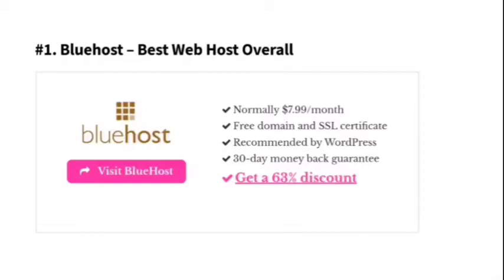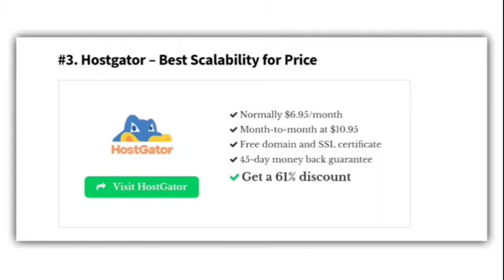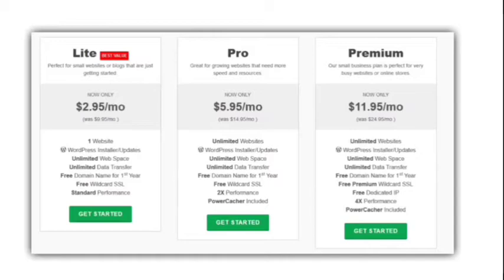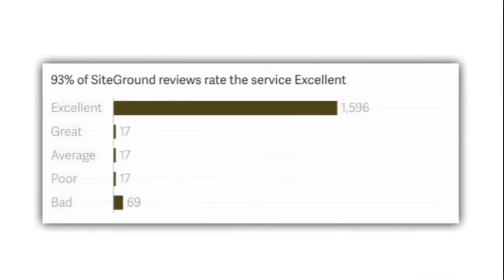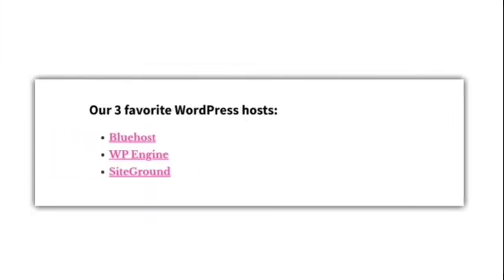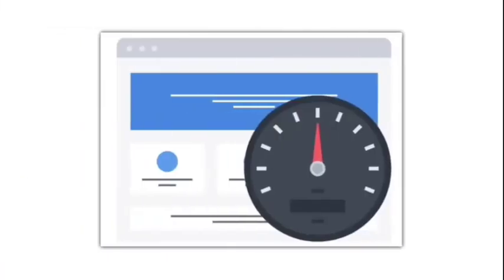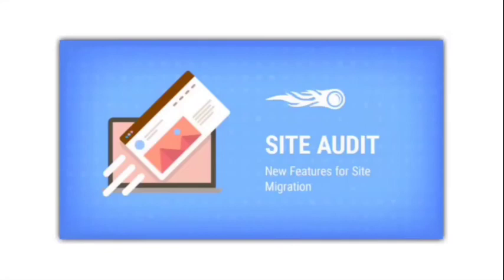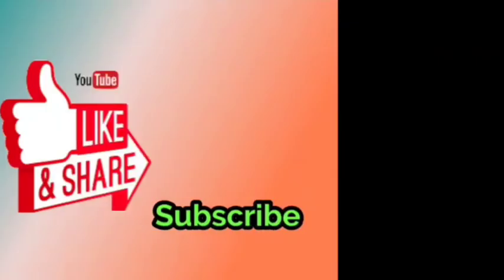Top 9 Best Web Hosting Services | Complete Guide 2020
5️⃣ 08:56 A2 Hosting – Fast & Reliable Shared Hosting

7️⃣ 12:23 WP Engine – Best Managed WordPress Hosting

8️⃣ 14:11 Inmotion – Best VPS Hosting

1️⃣20:48  5 Best Shared Hosting Companies
2️⃣22:25  3 Best WordPress Hosting Companies
3️⃣24:17  2 Best Small Business Web Hosting Companies
4️⃣25:33  3 Best Cloud Hosting Companies

1️⃣ 26:47  Why Site Uptime is Mater?
2️⃣ 27:31  Why Site Speed is Important?
3️⃣ 28:26  Why Customer Support is Important?
4️⃣ 30:01  Why Traffic Need to Be Considered?
5️⃣ 31:11  Price Consideration?
6️⃣ 31:54  Migration Features?
7️⃣ 35:09 About Shared, Virtual Private Servers, Cloud, and Dedicated Hosting
8️⃣ 37:17 Why to Ignore Free Hosting?
9️⃣ 38:07 Conclusion

Description

THE BEST WEB HOSTING IS FAST, SECURE, RELIABLE, AND HAS CUSTOMER SUPPORT THAT CAN COMPLETELY SUPPORT YOU.

Want to jump straight to the answer? The best web hosting provider for most people is definitely Bluehost

Hosting seems like an enormous headache at first.

Shared hosting, dedicated hosting, VPS, managed hosting, server cores, different RAM, CDNs, SSL certificates. It’s endless.

We’ve managed hundreds of websites ourselves over our careers. Large, small, and everything in between.

Using our first-hand experience, we waded through all the hosting options and narrowed it down to the best web hosting providers.

Key Search